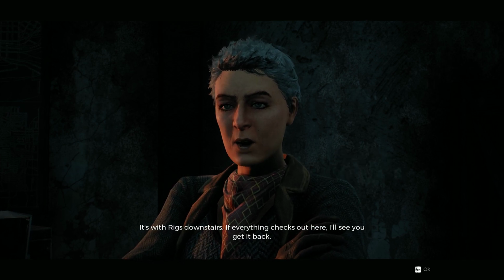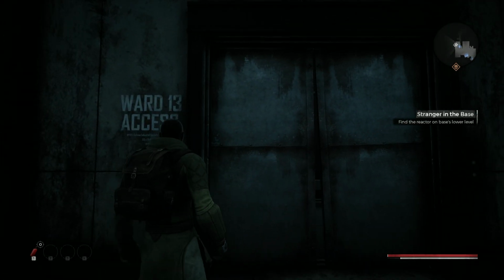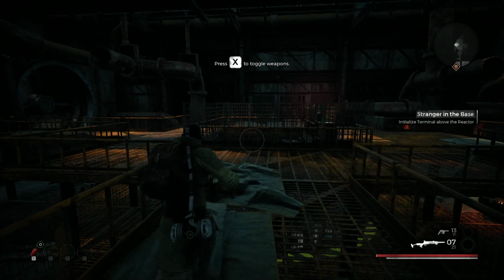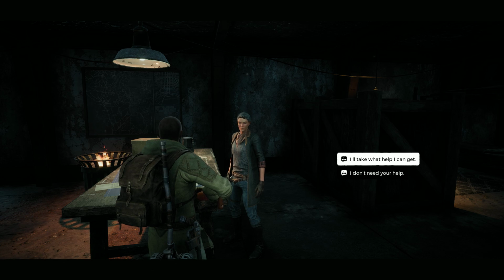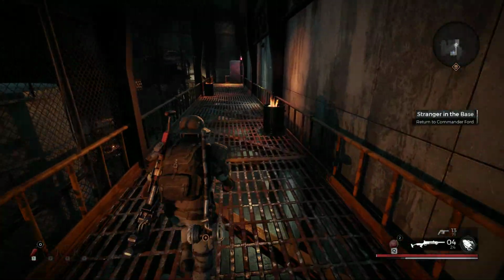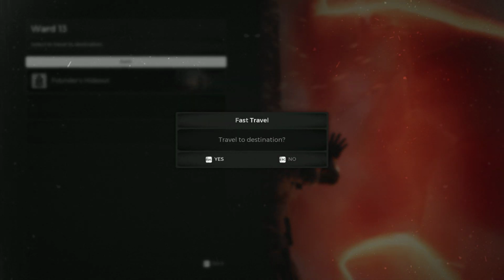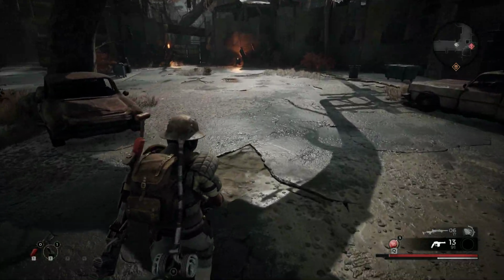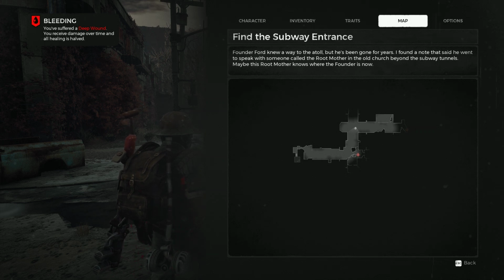REMNANT FROM THE ASHES Gameplay Walkthrough PART 1 -INTRO (FULL GAME)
Don't forget to hit the like button and subscribe if you want me to post more videos like this, and hit the bell button right next to the subscribe button to turn on all the notifications for future videos.